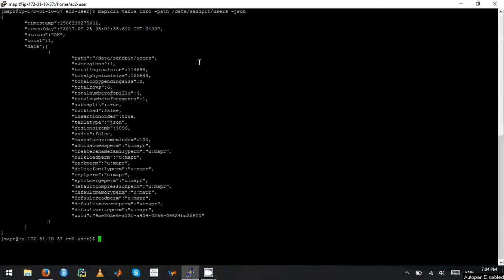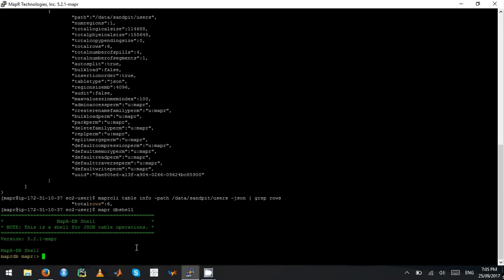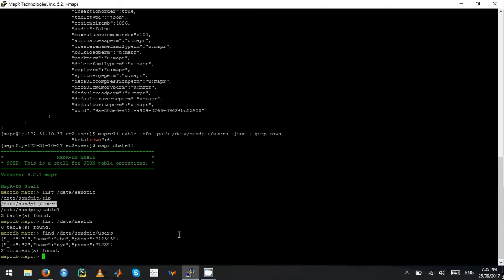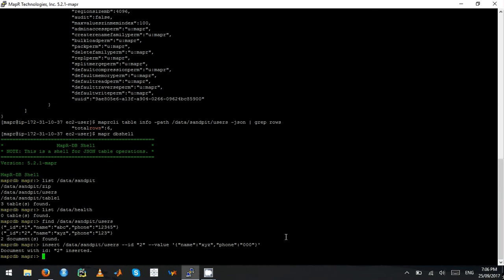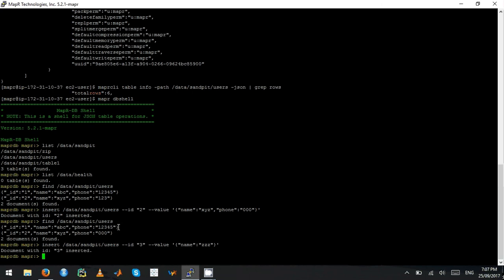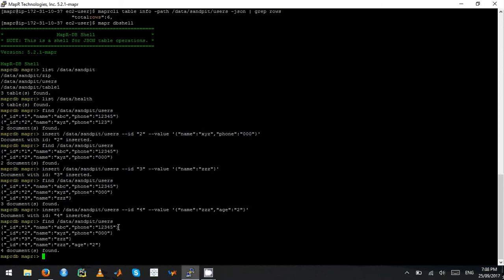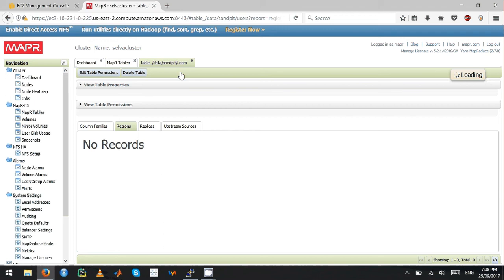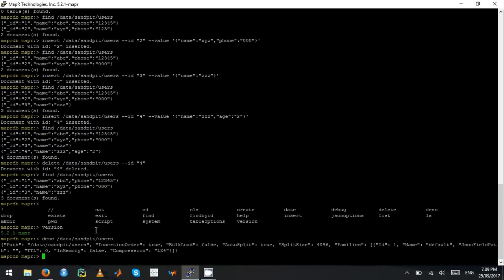MapR DB Part 3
Tutorial on CRUD operations on MapR DB table